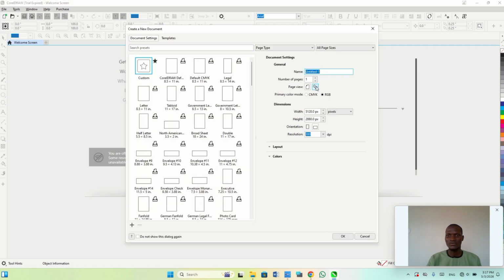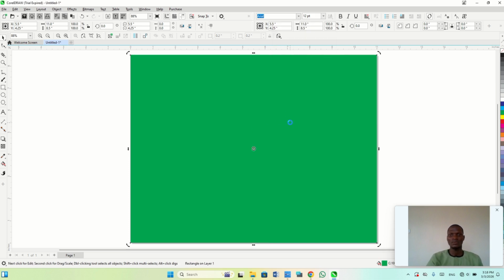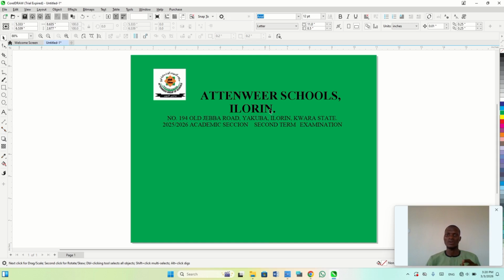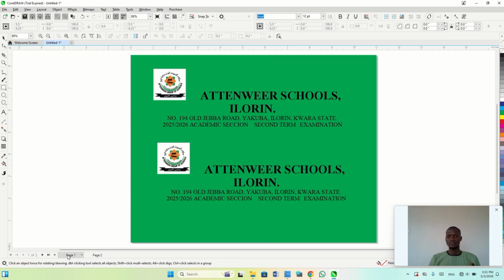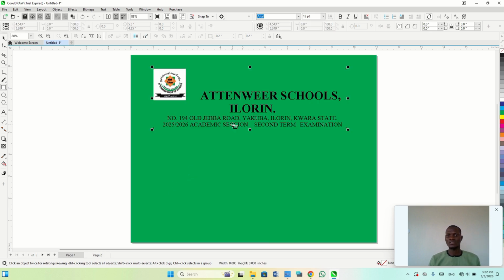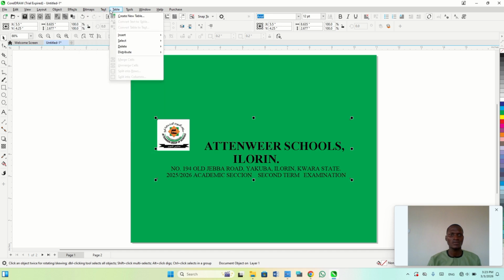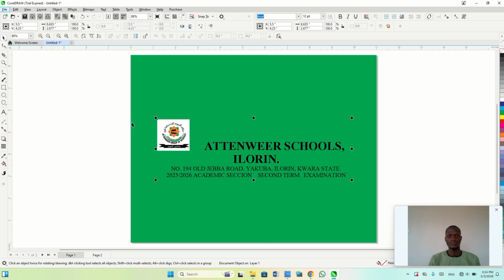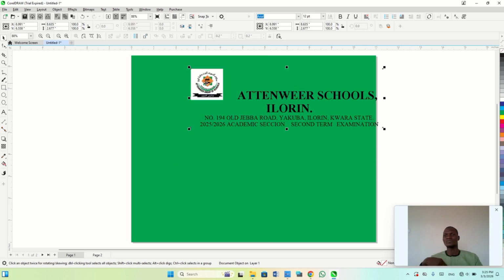DAY 5 CTRL V to Z on CorelDraw Tutorial 2026 | Graphic Design full Course for free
Get access to the book on Amazon

00:00 Introduction to the last episode
00:58 Revision on previous classes
02:20 Ctrl + V Paste (the copied texts or objects)
03:09 Ctrl + W Refresh window on CorelDraw
03:36 Ctrl + X Cut (not copy) the difference!
06:00 The comparison between copy and cut
06:21 Ctrl + Y Snap to grid
07:35 Ctrl + Z Undo (the last action)
08:25 Ctrl + Shift + Z Redo (the undone action)
09:46 Closing Remark and access to Pro-trainning